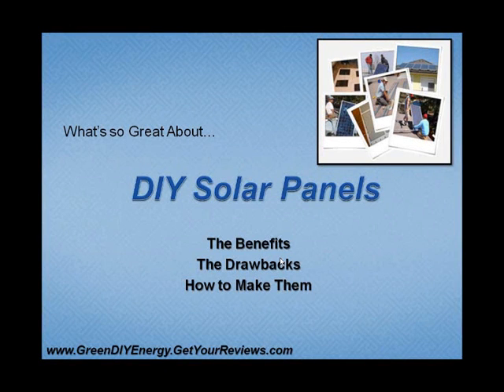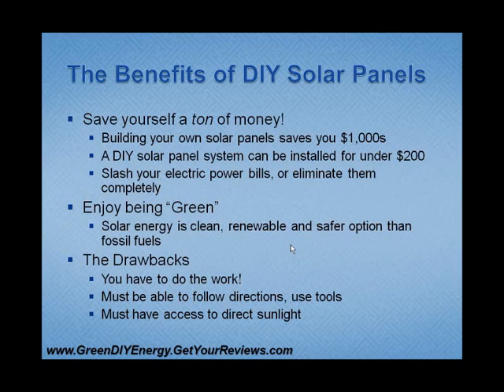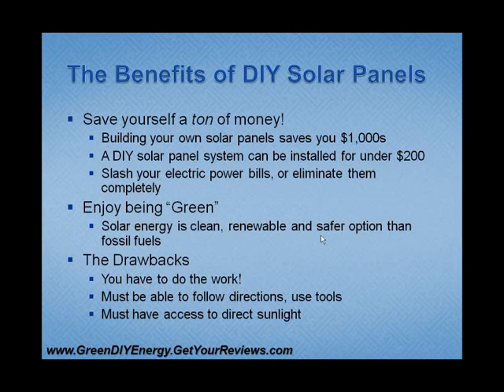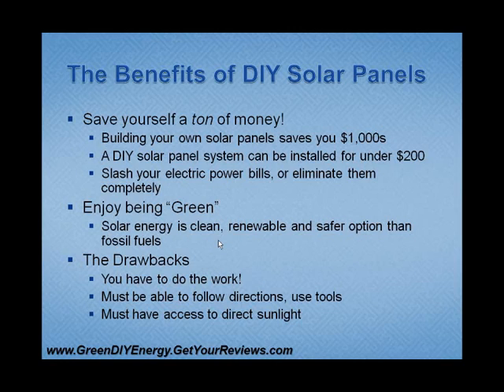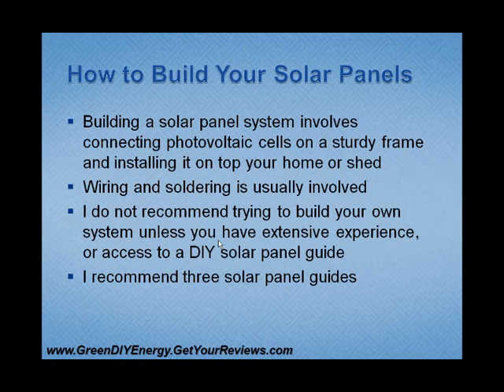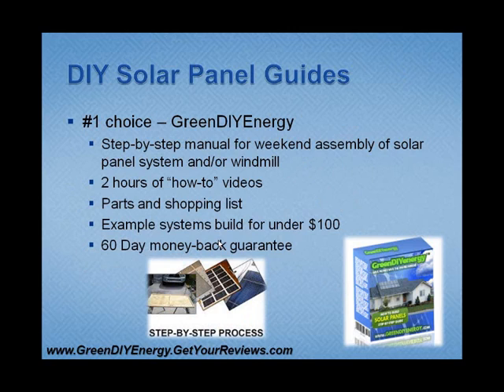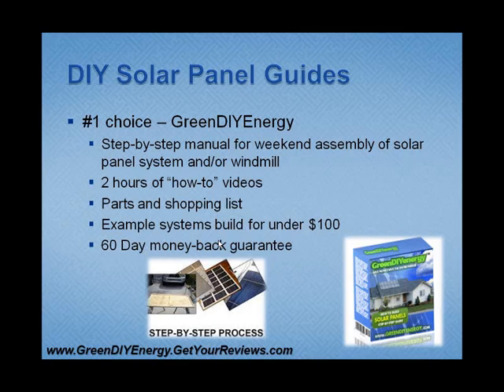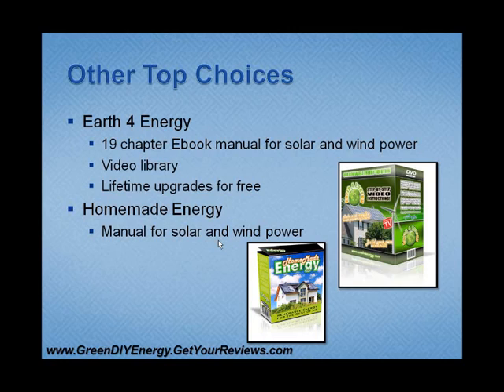DIY Solar Panels for Dummies - #1 reviewed green DIY energy kit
This video compares the top-rated DIY solar panel kits, that show you EXACTLY how to build your solar panels and eliminate your energy bill.

Start your DIY solar panel project today!